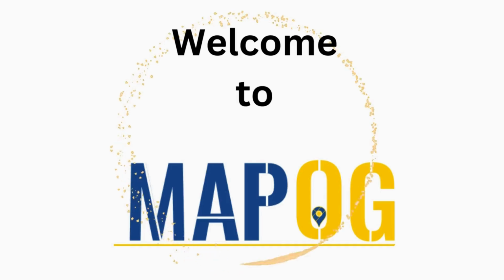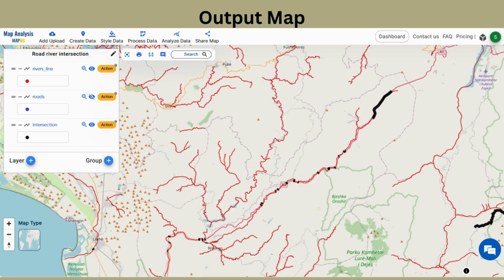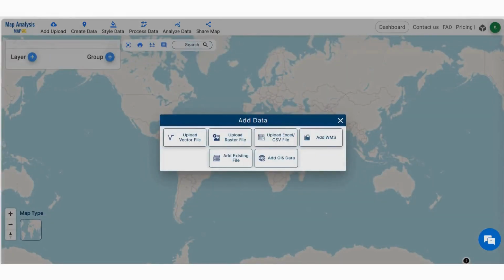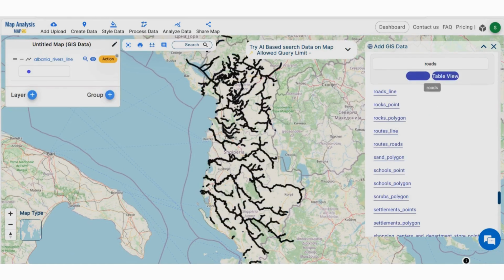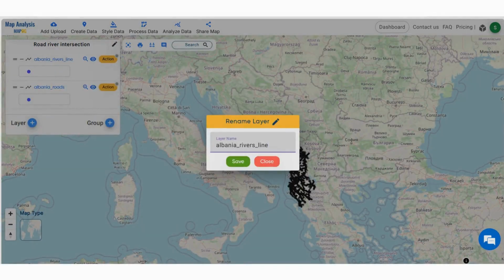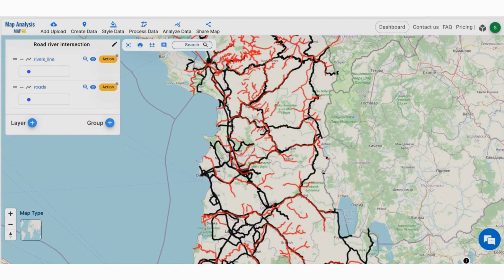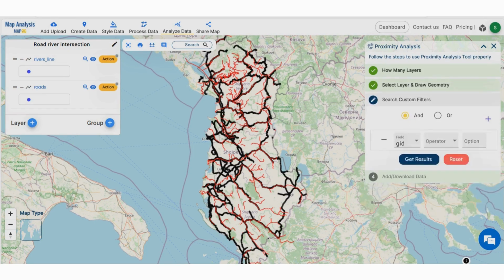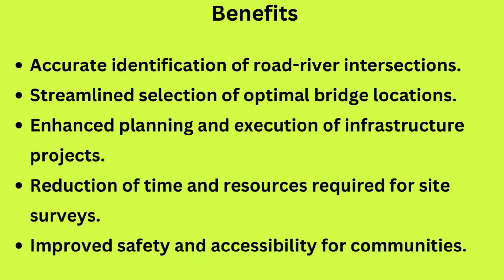Create a map of Intersecting Paths: A Proximity Analysis of Road and River Crossings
Join us as we showcase how to accurately map road-river intersections using MAPOG's powerful Filter Tool in Map Analysis. Ideal for urban planning and transportation projects, this tutorial will walk you through uploading road and river shapefiles, filtering the data, and extracting precise intersection points. Elevate your decision-making with targeted spatial analysis!

Key Concept:
Discover how to use MAPOG's Filter Tool to pinpoint road-river intersections within a larger dataset. This process supports detailed analysis of transportation networks and infrastructure planning, crucial for urban development and safety.

Steps Covered:
Upload Data: Add road and river shapefiles to the MAPOG platform.
Filter Data: Utilize the Filter Tool to isolate road-river intersection points.
Review and Save: Evaluate the extracted intersection data and save your new map layer.

Key Findings:
- Accurate Mapping: Ensure precise identification of road-river intersections.
- Visualization: Easily visualize intersection points on the map for better planning.
- Optimization: Streamline infrastructure projects with targeted intersection analysis.

Applications:
- Urban Planners: Enhance transportation network planning and safety measures.
- Civil Engineers: Optimize bridge construction and road development projects.
- Emergency Response Teams: Improve navigation and response times in flood-prone areas.